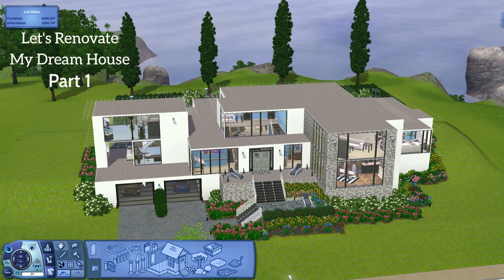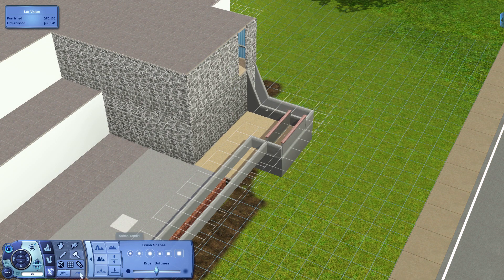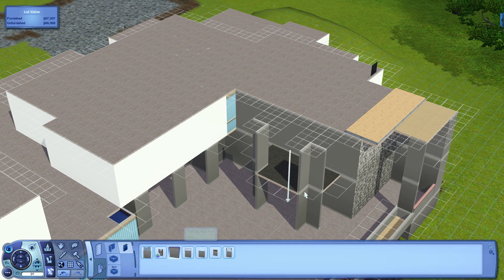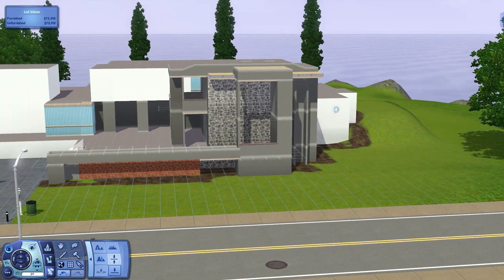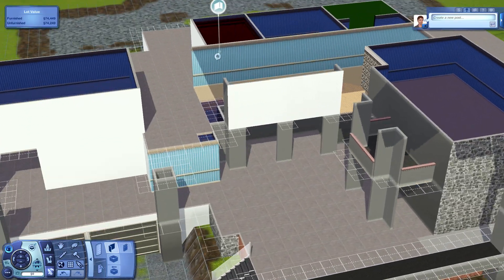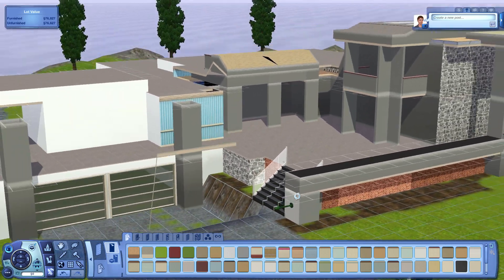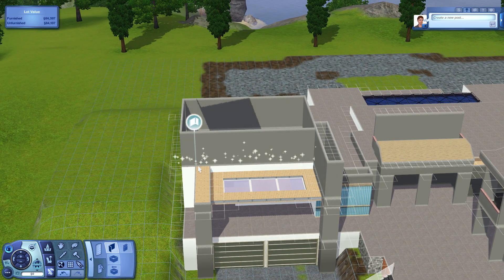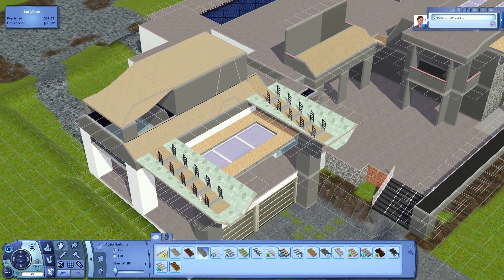The Sims 3 - Let's Renovate My Dream House | Part 1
Created By: Mike Peret
Produced By: Mike Peret